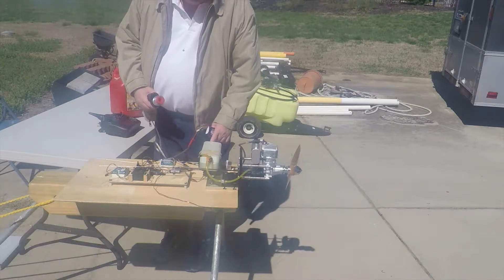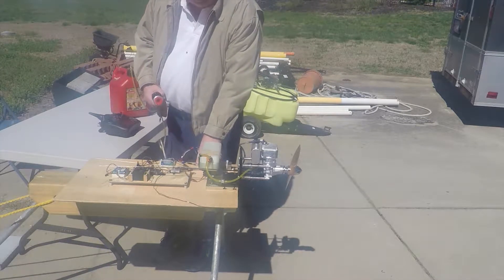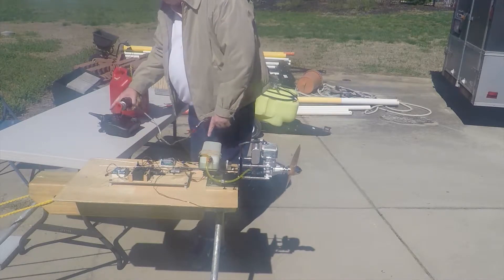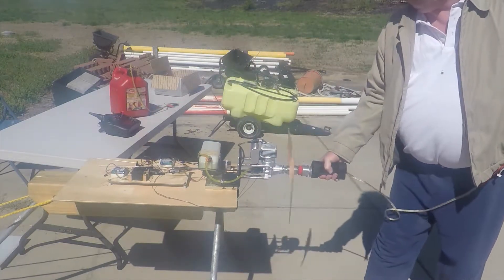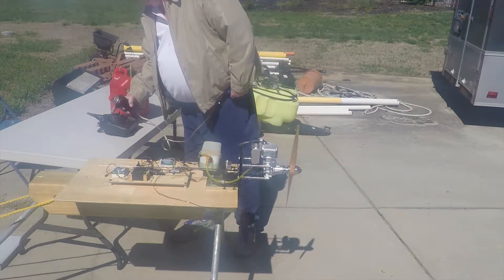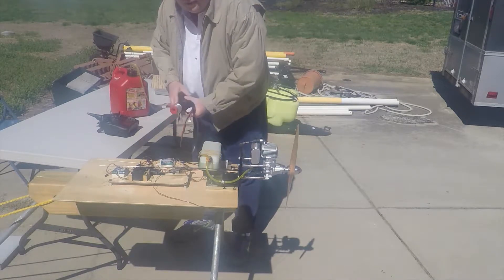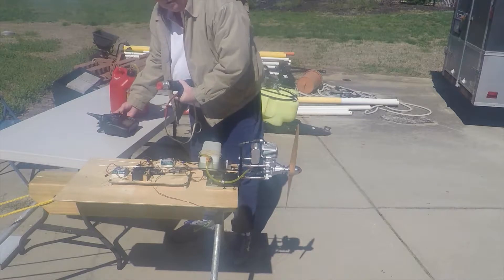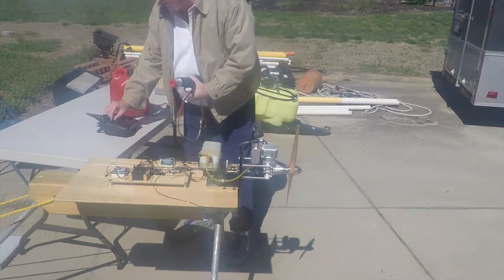DLE-35RA Gas Engine - Continuing Break-in and Test Running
Running the DLE-35RA to show the idle to full power transition. Plus showing the telemetry on a Spektrum DX9 transmitter.